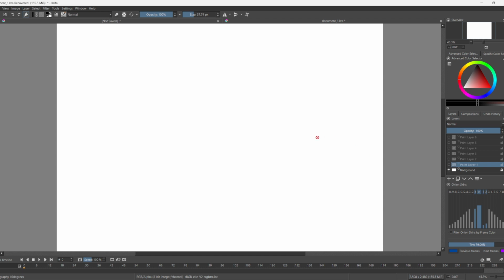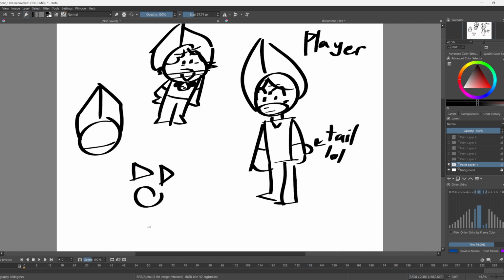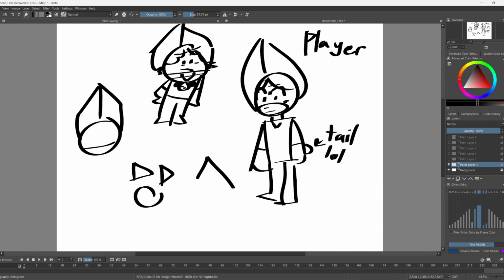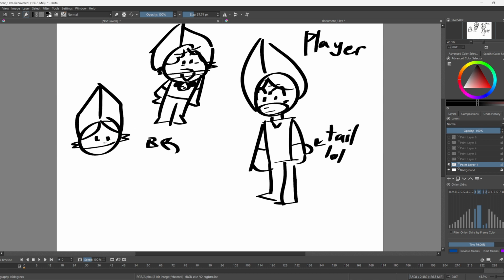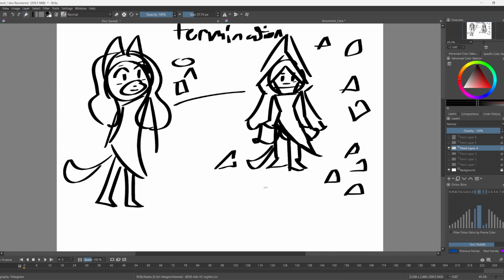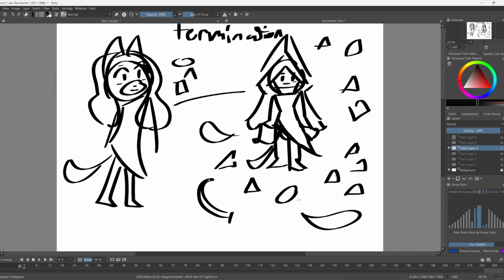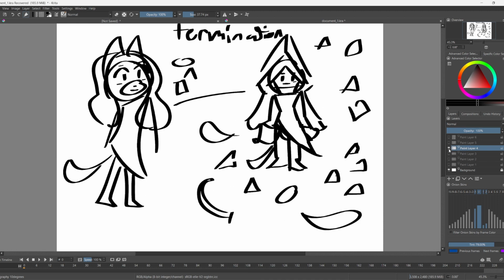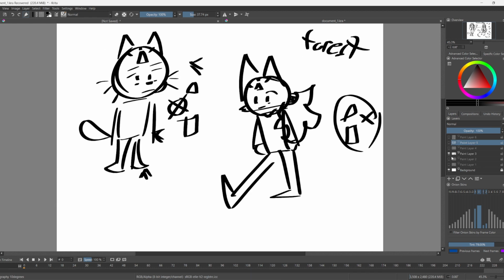ℍ𝕠𝕨 𝕀 ℝ𝕖𝕕𝕖𝕤𝕚𝕘𝕟𝕖𝕕 𝕄𝕪 ℂ𝕙𝕒𝕣𝕒𝕔𝕥𝕖𝕣𝕤 (𝔽𝕒𝕝𝕝 𝕃𝕒𝕟𝕕𝕖𝕣𝕤)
Hello! I wanted to make a basic video on how I redesigned my characters O:

Have a good week everyone!